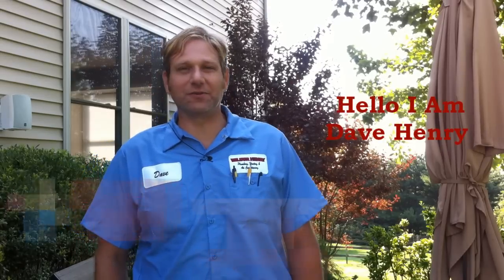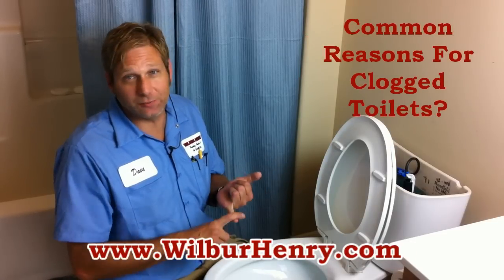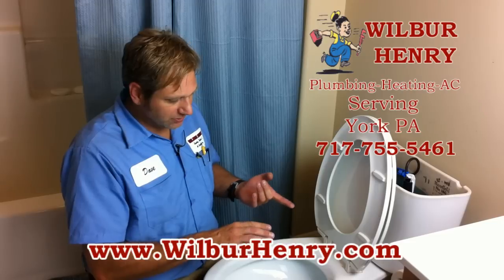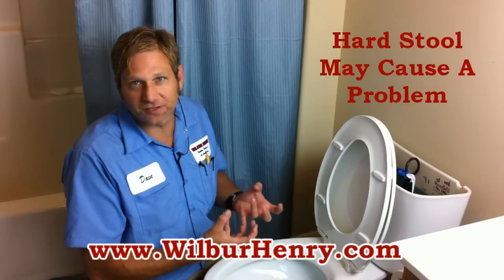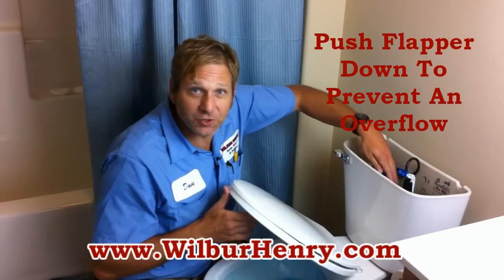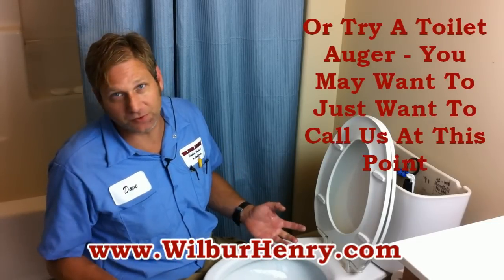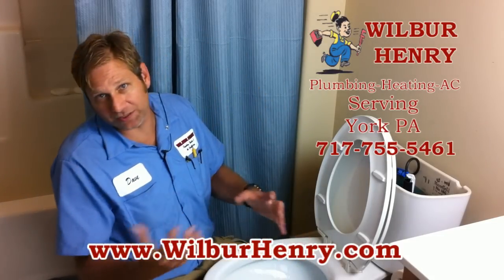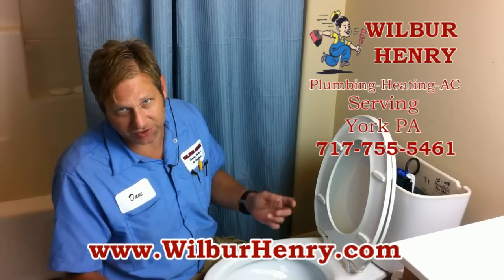Have A Clogged Toilet? 5 Simple Steps YOU Can Do Before You Call A Plumber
Hi my name's Dave Henry with Wilbur Henry Plumbing, Heating and Air Conditioning.  Serving York PA. Our website address is

Here's some things you can try to do on a clogged toilet.

The 3 most common things that clog toilets way to much toilet paper, the flushable wipes.  I know they say flushable on them. But older houses with their cast iron pipe the wipes get caught on the build up on the pipes and they will stop up your sewer lines sooner or later.

Some of the things you can do is, once the clog occurs, let it sit for a couple of hours you know, three or four hours.

You can try a metal coat hanger, what I'll do is cut a coat hanger and try to bend it as long as I can and stick it up as far as I can to help break it up. The other thing you can
do is try flushing the toilet when it's clogged.

The more water in the bowl the more head pressure is on the clog and might help it push it out through.  If the water comes up to high you push the flapper back down as fast as you can and that will stop the flush by pushing the flapper back down.

You can try a regular plunger or go to any hardware store and try a toilet auger.

However if you need to go to this step you may want to save yourself the time and money and call a plumber to get the issue resolved.

You also want to make sure the jets are cleaned out on you toilet.  This is especially true for people on well systems with the calcium deposits.